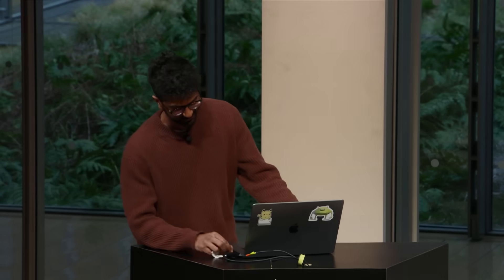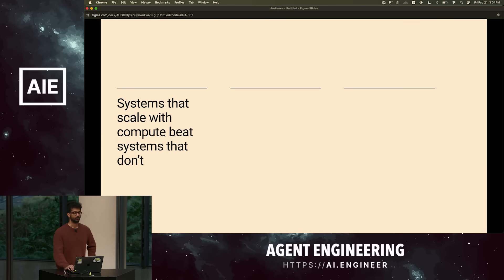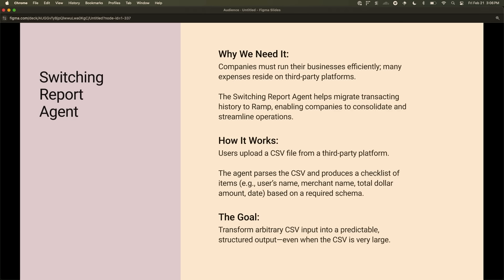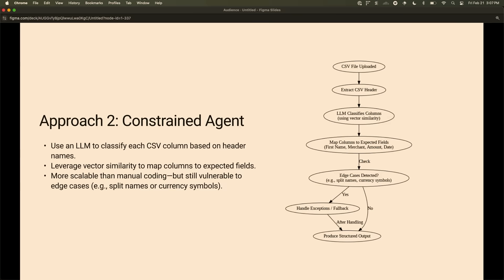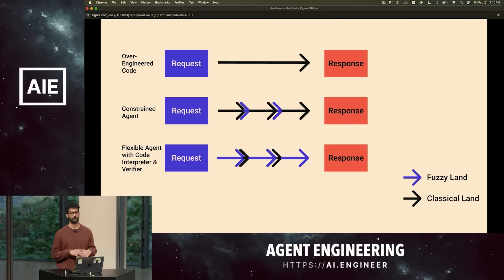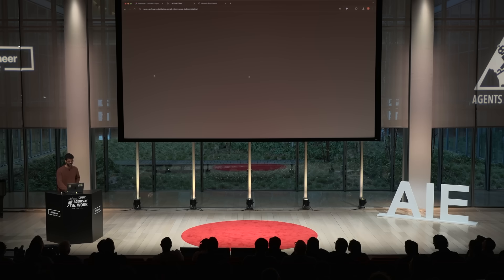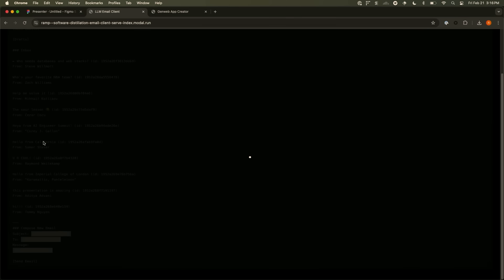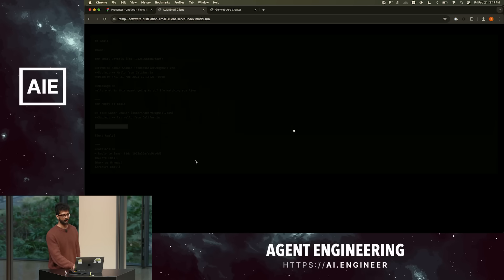Rethinking how we Scaffold AI Agents - Rahul Sengottuvelu, Ramp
Diagrams, algorithms, and handcrafted heuristics have long played a role in constructing AI agents, but are these traditional scaffolding techniques holding us back? Many current approaches lean too heavily on manual design, neglecting the “bitter lesson” that history has taught us: leveraging massive computation and generic methods often trumps tailored engineering. What if we could rethink our scaffolding strategies for AI agents—aligning them with decades of insight from the broader AI research community? In this talk, Rahul Sengottuvelu, Head of Applied AI at Ramp and co-founder of Cohere.io, will explore how embracing the bitter lesson can transform our approach to building AI agents. Attendees will gain actionable strategies to design more robust, scalable systems that minimize over-engineering while maximizing the power of general-purpose learning.

Recorded live at the Agent Engineering Session Day from the AI Engineer Summit 2025 in New York. and purchase tickets to our next event, the AI Engineer World's Fair, in SF June 3 - 5

About Rahul

Rahul Sengottuvelu is the Head of Applied AI at Ramp. Before that, he co-founded Cohere.io, a customer support automation platform that used advanced AI to resolve support tickets more accurately. Cohere.io was acquired by Ramp in May 2023. He is also the author of Jsonformer, a constrained decoding library for LLMs.